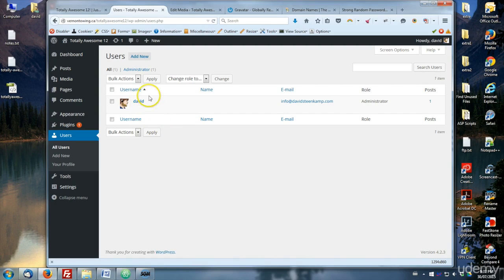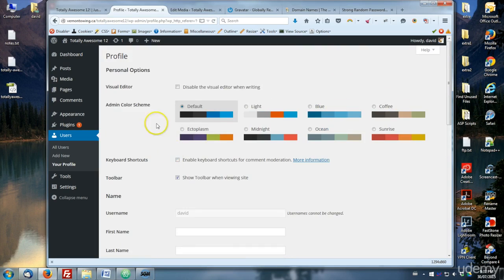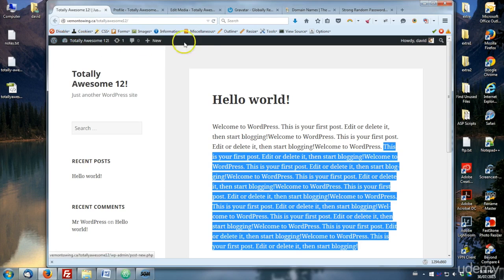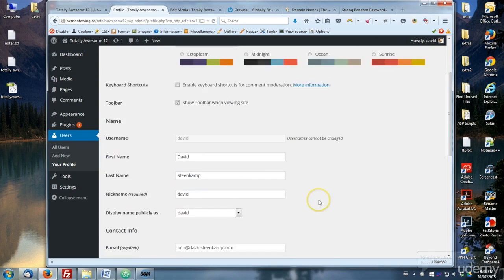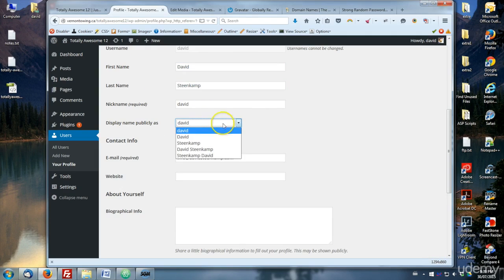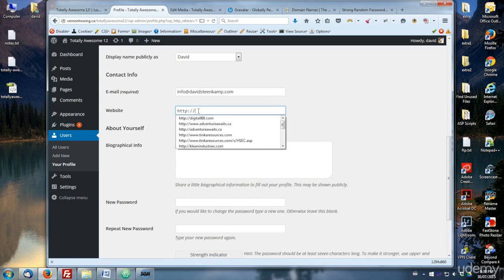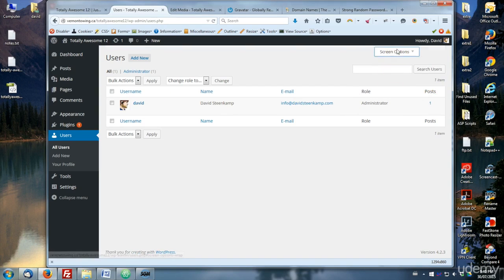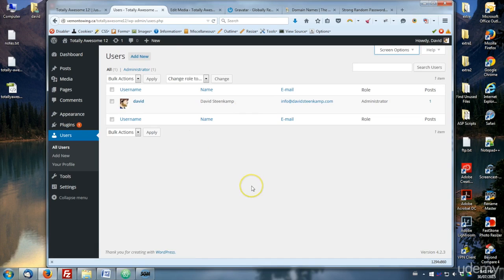019 Users Modifying a User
Inside WordPress - Tools and Users
Modifying a User